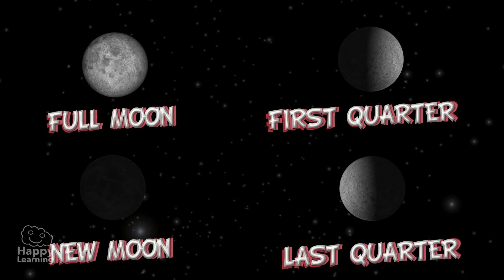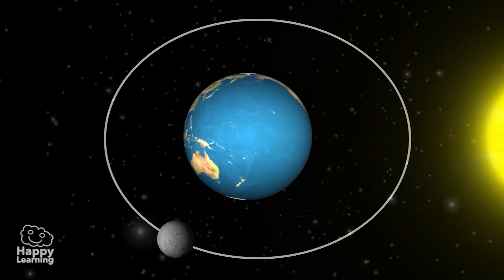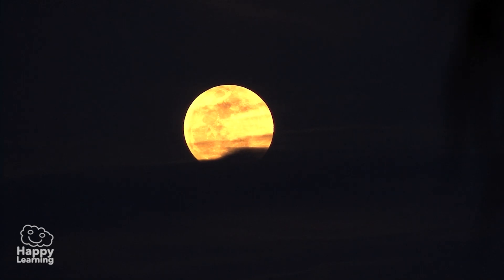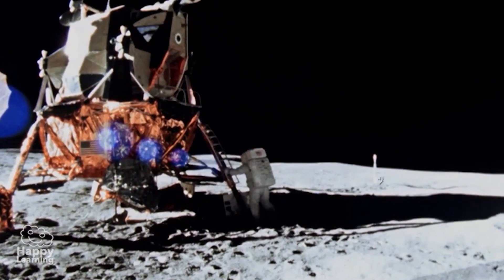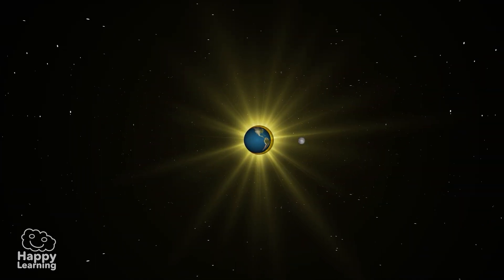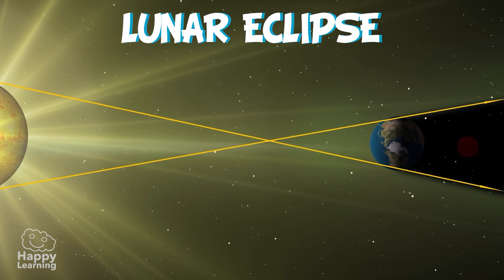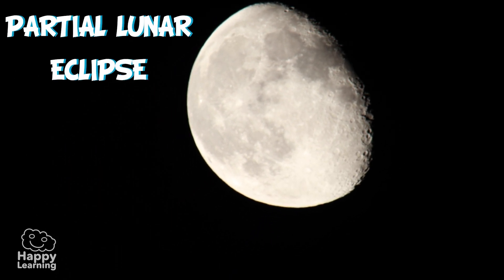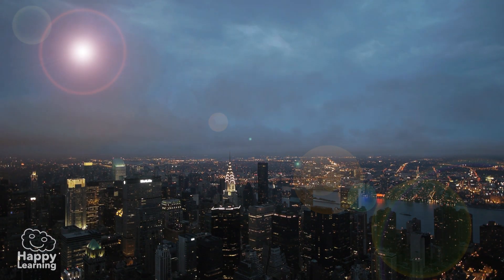Lunar and Solar Eclipses Explained - What is a Blood Moon? | Educational Video for Kids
What is an eclipse? Why does the Moon turn red during some eclipses? How does a total solar eclipse happen? In this educational video for kids from Happy Learning, we explain in a clear and fun way everything about lunar and solar eclipses. Eclipses have fascinated humanity for thousands of years, and now you can understand them too! If you love astronomy and want to learn more about the universe, this video is perfect for you.